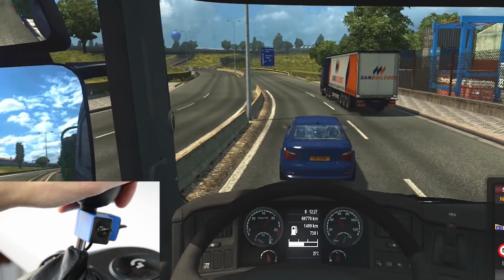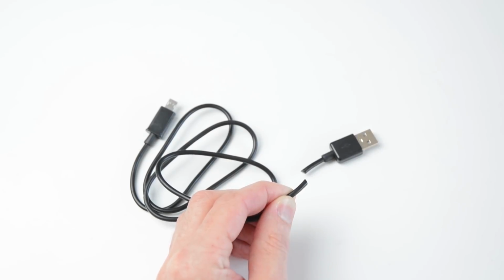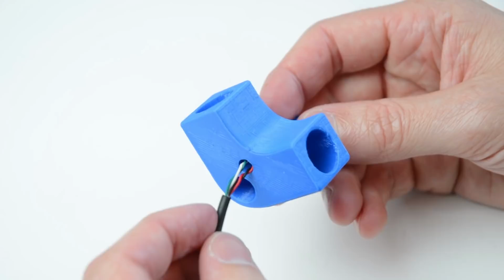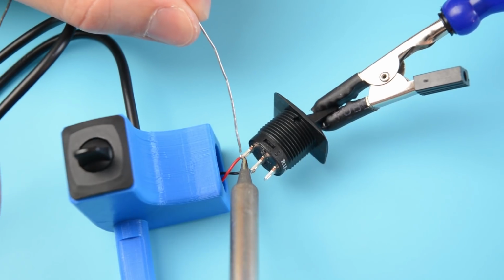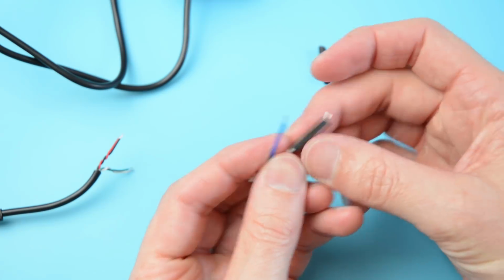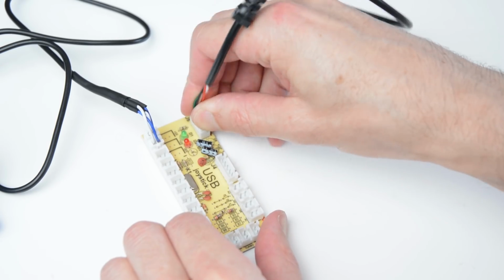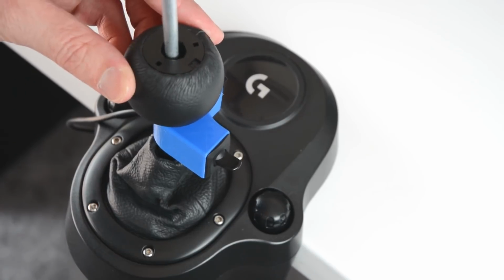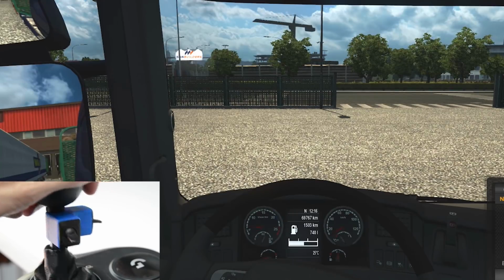HOW TO MAKE 18 SPEED TRUCK SIM SHIFTER FOR LOGITECH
How to make a DIY shifter knob for a truck simulator that lets you shift all the gears in American, Euro Truck Sim. Logitech adapter using 3d Printed part, a joystick encoder and 2 toggle switches.

No 3Dprinter - Use a local 3d print service !

Wire eBay 22awg
M4 screw

Solder BG or eBay
Heat shrink
Best Soldering Iron

Fanatec CSW 2.5 Wheel base
Fanatec F1 carbon, BMW, Universal Hub
Fanatec CS V3 Pedals
Fanatec Handbrake V1.5
Fanatec H pattern + Sequential Shifter V1.5
Fanatec Rennsport V2 cockpit

Share the video with a Truck sim player!